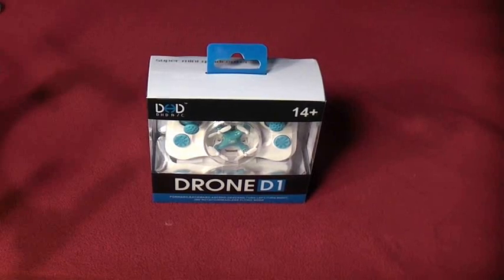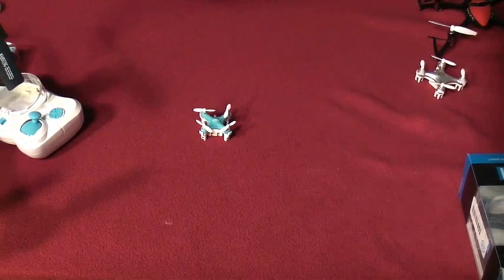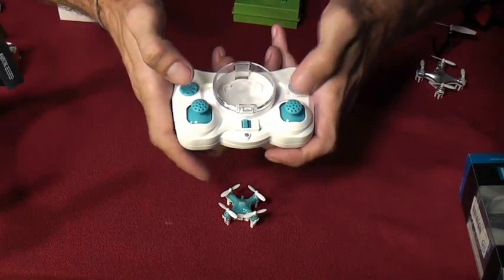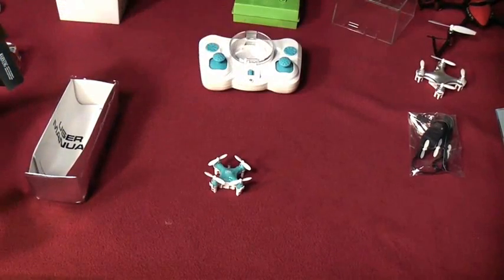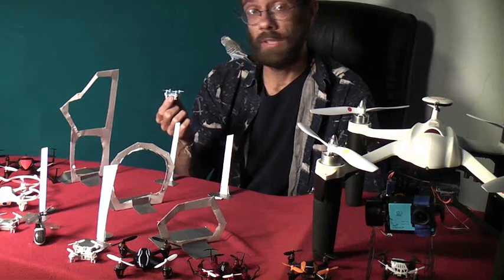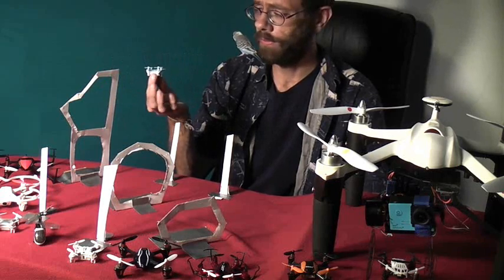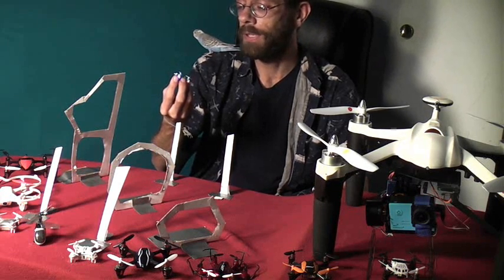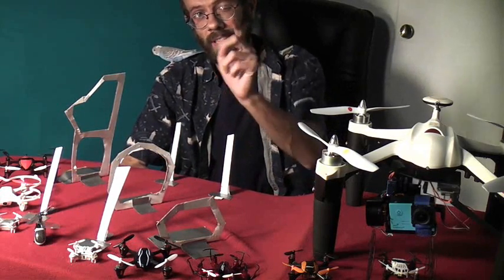The Worlds Smallest Aircraft : The DHD D1 Drone : Smaller then the CX-10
You can buy the D1 Drone from GeekBuying.com for $16.99
Rotor size, just under 7/8ths of an inch.
Over all size, Less then 1.75 inches from rotor tip to rotor tip.
Motor size, half an inch tall by just over 1/8th of an inch wide.
Smaller then a cheerson CX10 or any other quad rotor on the market.
Flight time 4 and a half minutes
Charge Time 20 minutes
Gyro stabilized
One  button flip
Headless mode
Low and high speed flight mode.

When clicking the throttle button to cycle through flight modes the first one is low speed the second one is high speed and the third one is headless mode.

This aircraft is not only small, it's also stable, easy to fly and it does a really nice little flip, it flies better then any other nano quad I've flown and it is definitely a new class of nano aircraft.